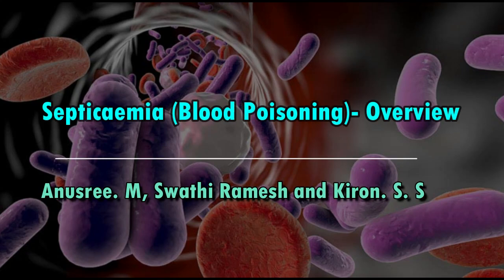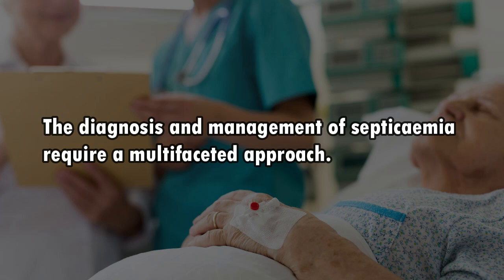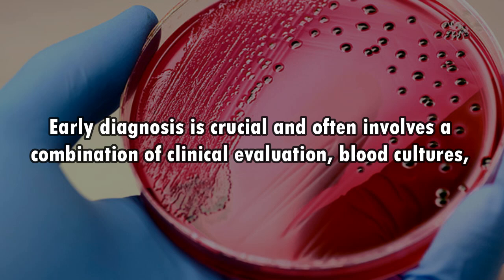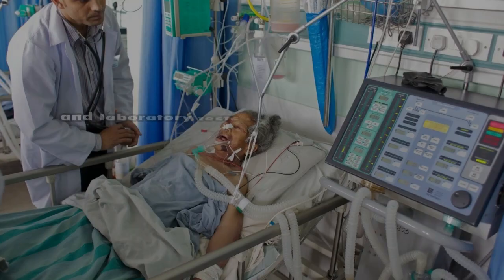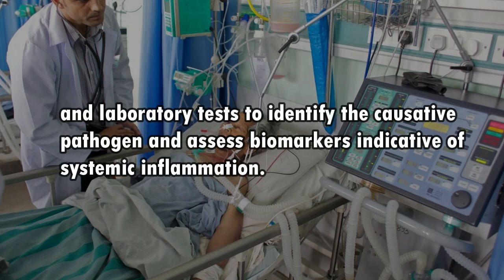Septicaemia Blood Poisoning Overview